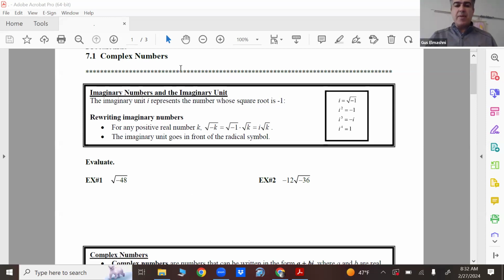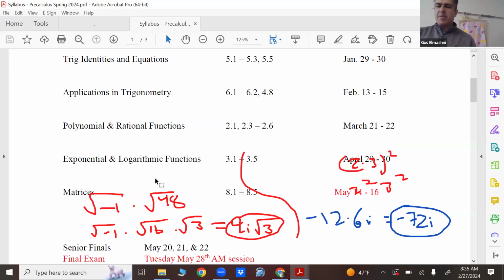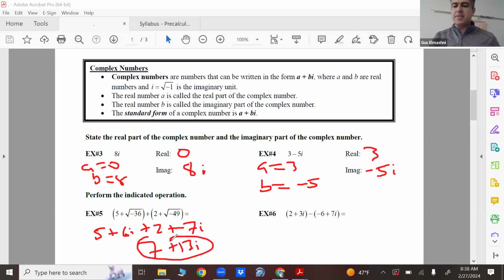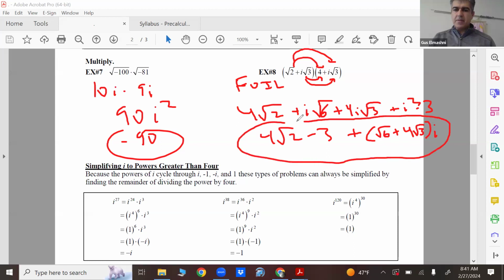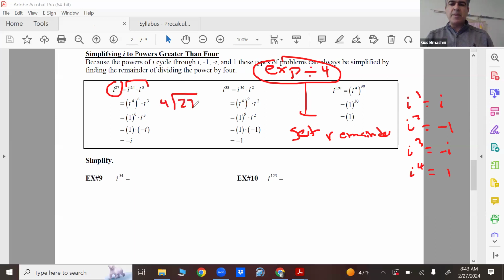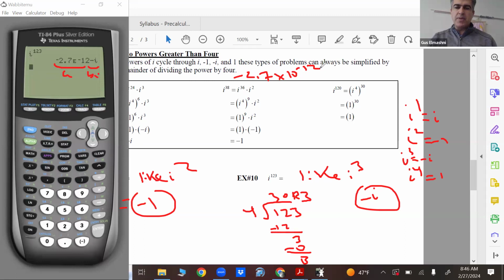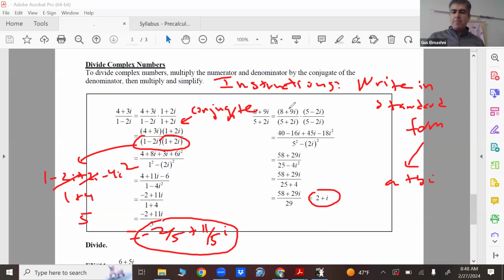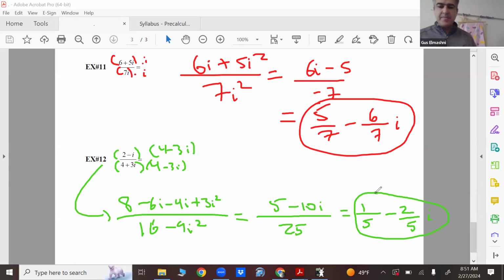Precalculus Spring 2024 Unit 3 Section 7 1 Complex Numbers